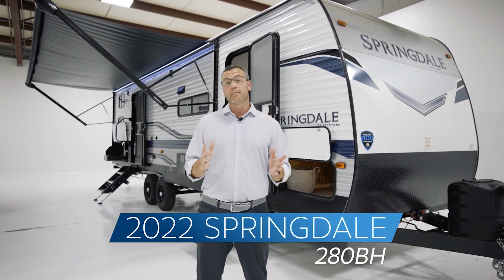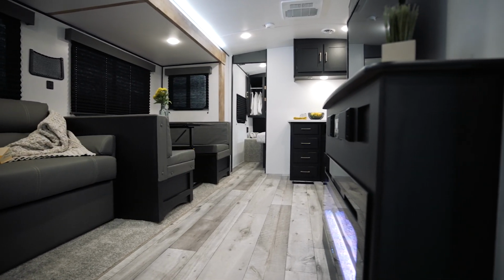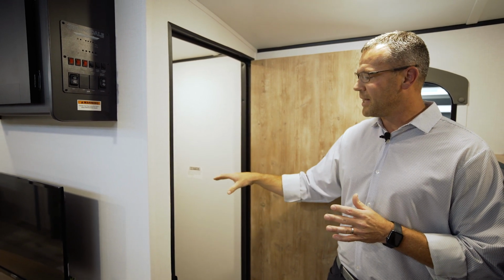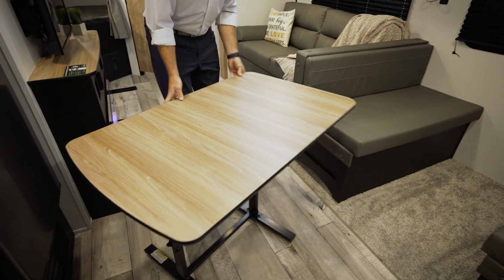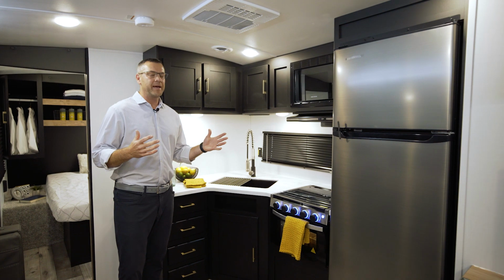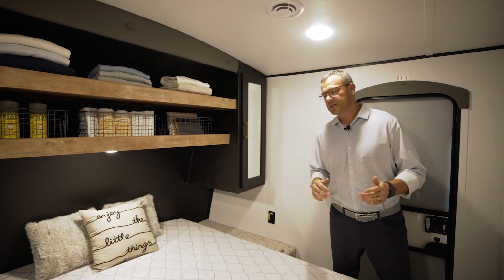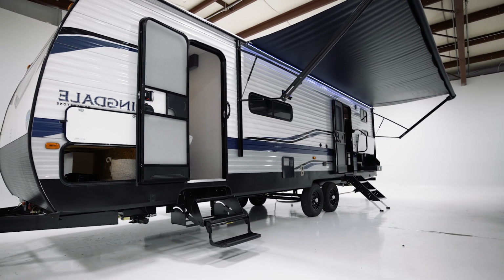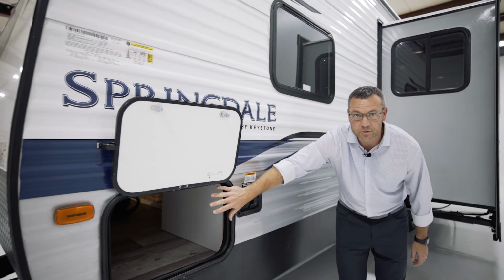Check out the New 2022 Springdale 280BH Travel Trailer RV- Featuring All NEW Interiors!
Check out the all new Springdale 280BH travel trailer. For 2022, the Springdale brand focused on two things: memorable style and effortless camping. Springdale's all new interiors feel bold, distinctive, and fresh. The brand new Onyx Storm interior combines matte black cabinetry, brushed gold hardware, and light wall board. Now Springdale campers can enjoy more storage inside and out, 12V power stabilizers, tongue jacks, and power awnings. In addition, Solar is now standard on all Springdale models with Keystone's exclusive SolarFlex™  200 system.

About Keystone: The #1 manufacturer of fifth wheel camping trailers and the third largest manufacturer of pull behind camping trailers, Keystone RV Company’s most recognizable brands include Cougar, Montana, Sprinter, Outback, Passport, Bullet, Springdale, Alpine, Arcadia, Hideout, Raptor and Fuzion. With headquarters in Goshen, Indiana, and manufacturing locations in Northern Indiana and Pendleton, Oregon, Keystone RV Company employees over 5000 manufacturing, sales, and support personnel in 40 plants encompassing more than 3.2 million square feet.